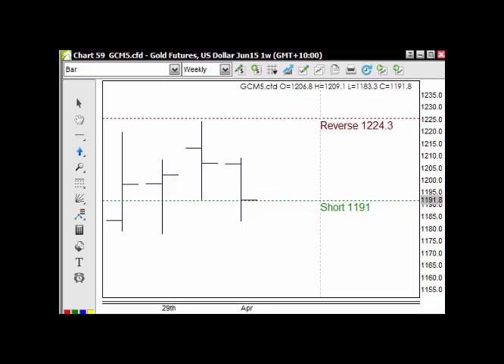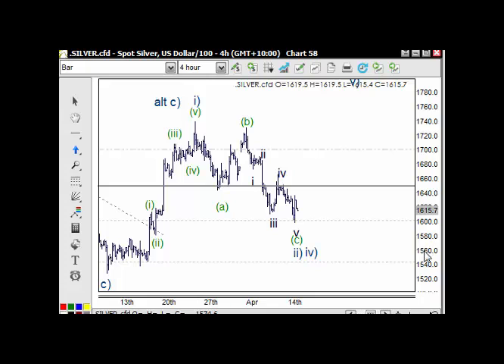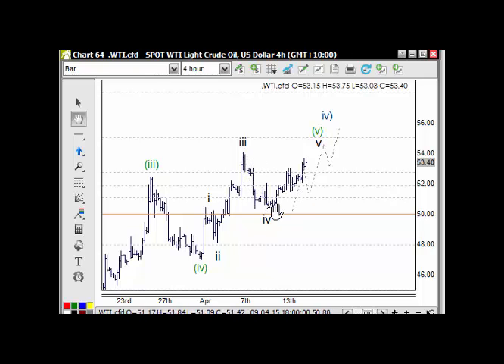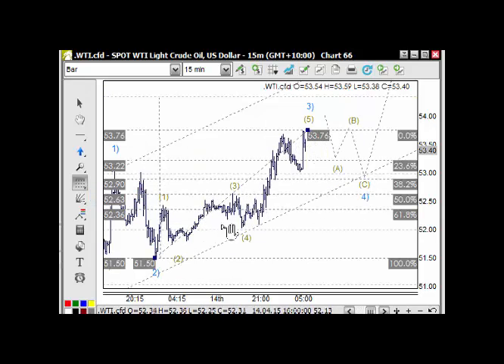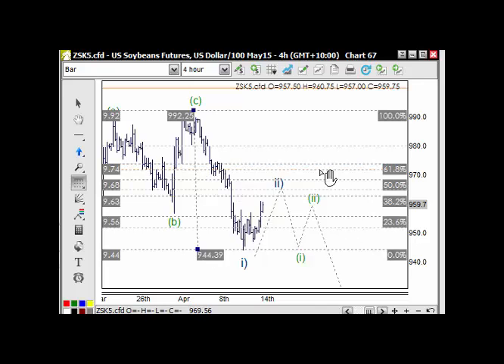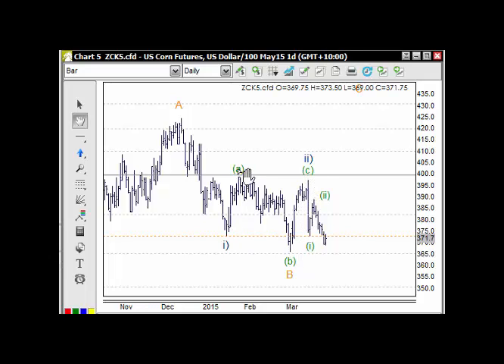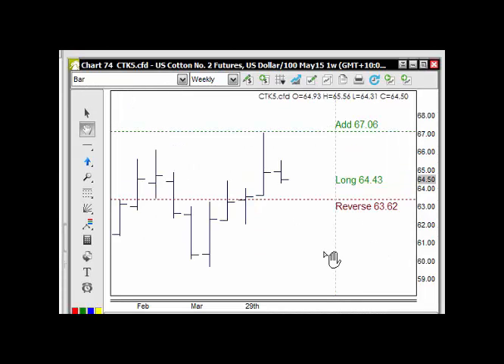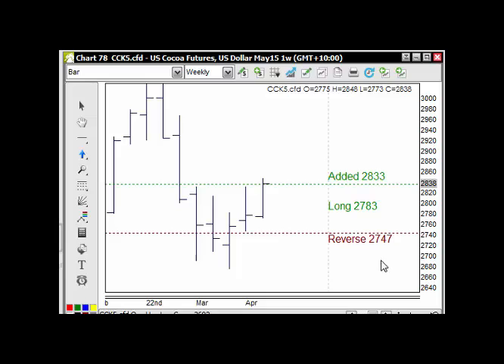TradingLounge Commodities Report 15 April 2015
TradingLounge Technical Analysis Video Report  Commodities 15 April 2015
Covering Gold Silver Copper Platinum Soybean Wheat Corn Coffee Sugar Cocoa